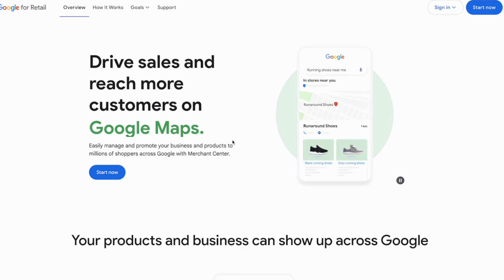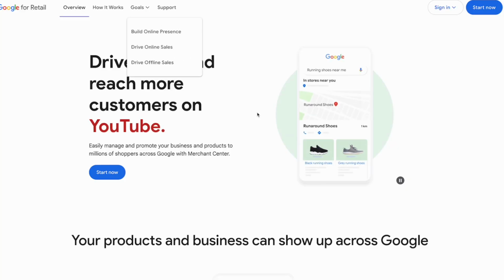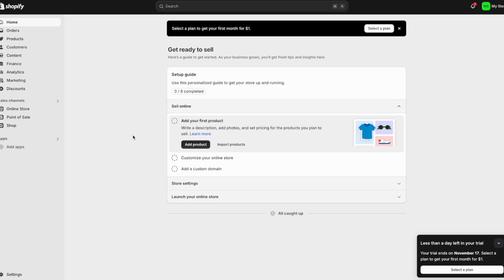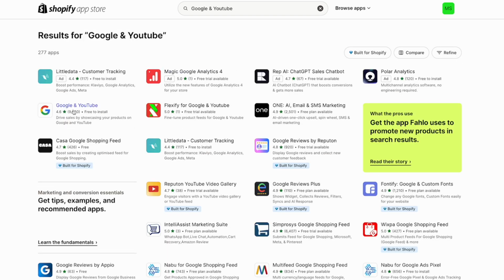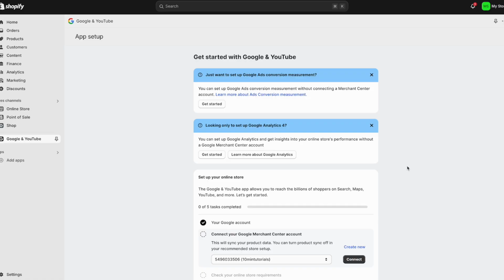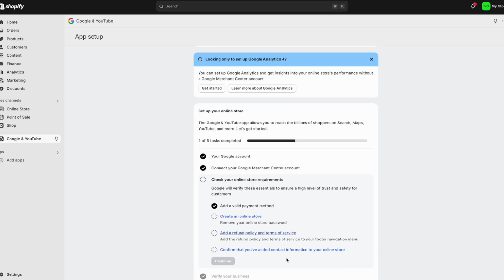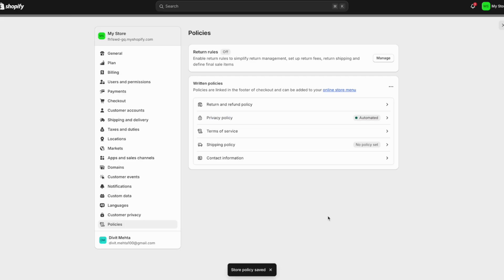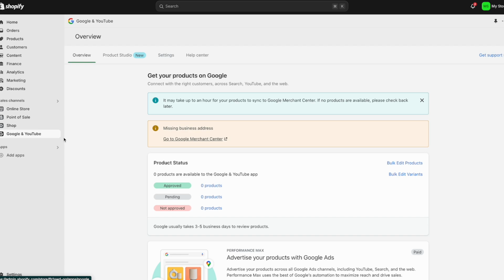How to Set Up Google Merchant Center with Shopify (2025 Guide)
In this video, I'll show you how to connect Google Merchant Center with your Shopify store to boost visibility and drive more sales. Setting this up will help you get your products featured on Google Search, Shopping, and even YouTube!

Chapters:
0:00 - Intro
0:24 - What is Google Merchant Center?
1:01 - Create Merchant Center Account
1:53 - Download Shopify App
3:15 - Connect Shopify to Google
4:18 - Setup Shipping, Refund and Contact Info
5:52 - Product Status Dashboard
6:37 - Shopify Products Tab